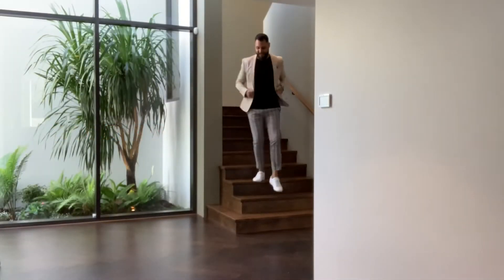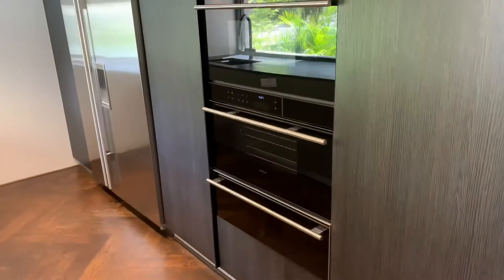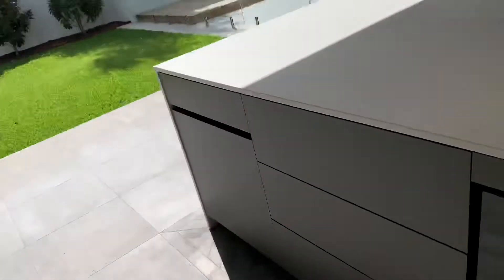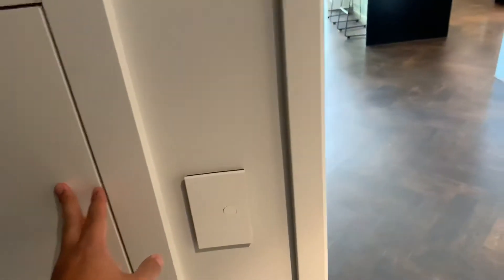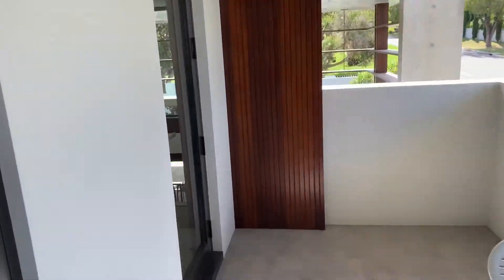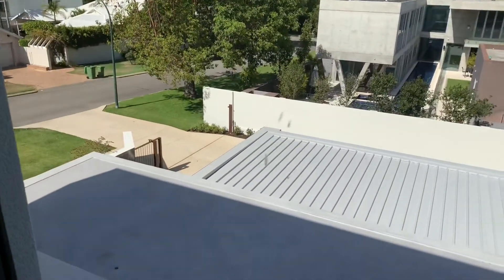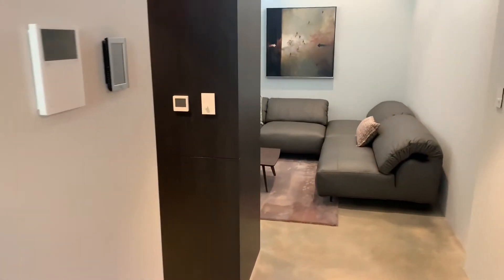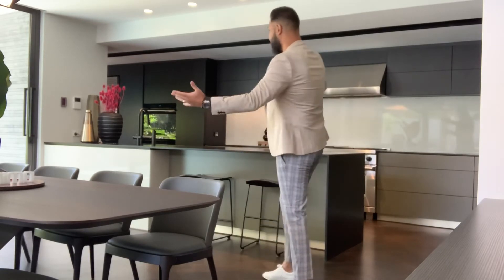$3 Million Dollar house tour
is it time to move?? are we really moving?? Brand new $3million dollar house tour, new construction by Perth’s best Architect's and builders. Totally different than our usual dsilvagang Vlog's as it’s a look at what I do for a living.